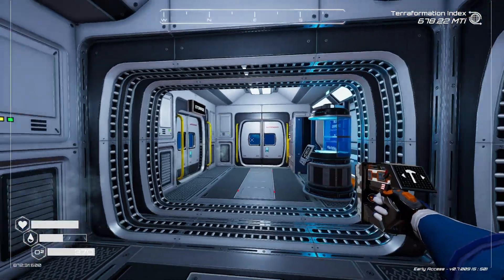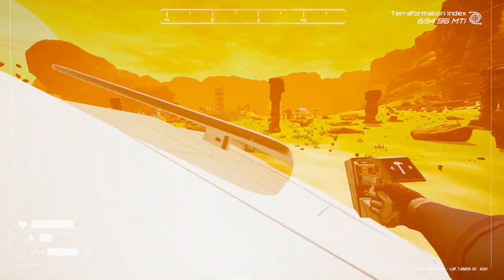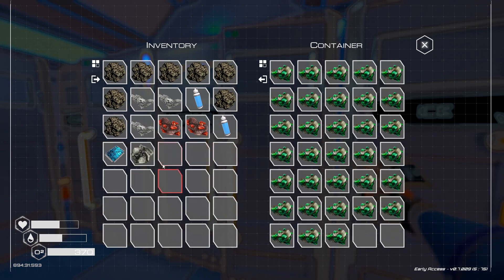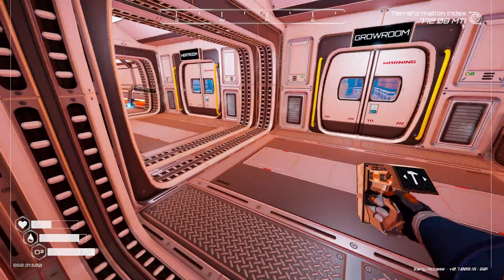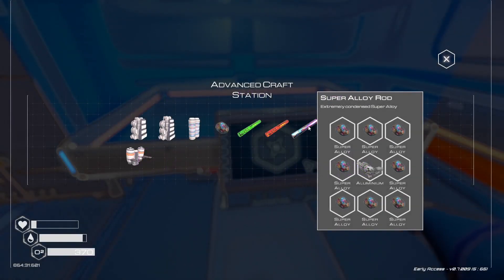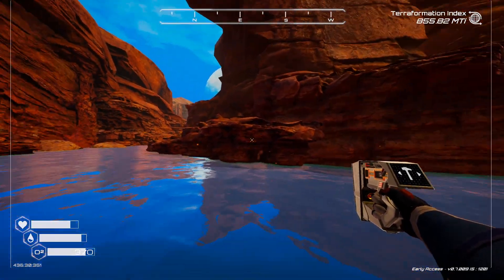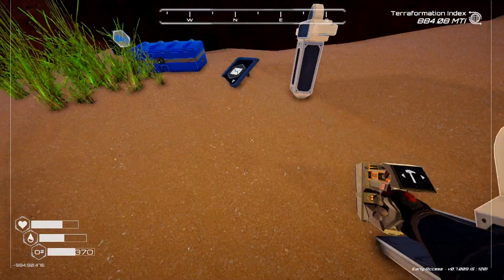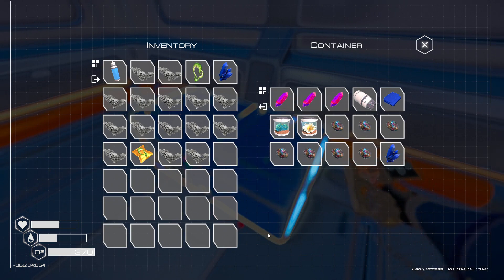theplanetcrafter Terraforming a new Planet | Episode 29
Hello all,

Here we have yet another new series.  It's a beautiful game, I think I'm going to really enjoy this.

I hope you do too.

Cheers